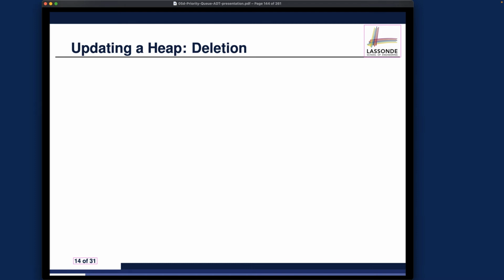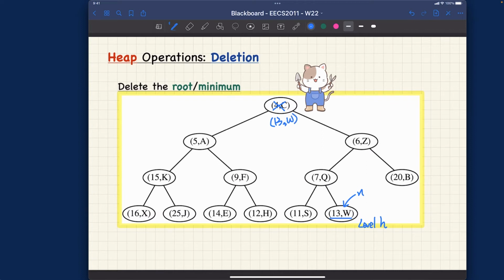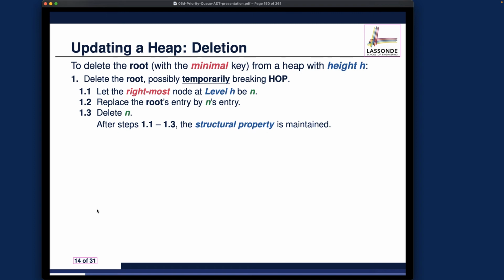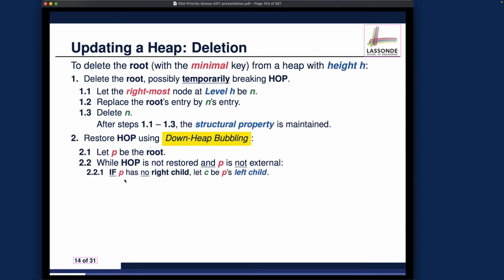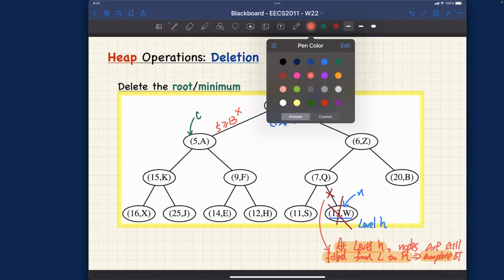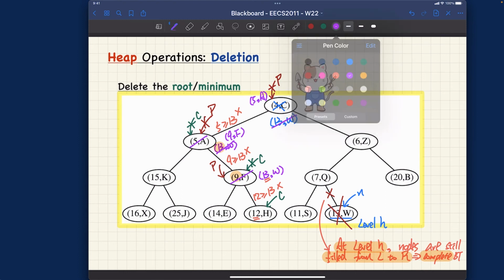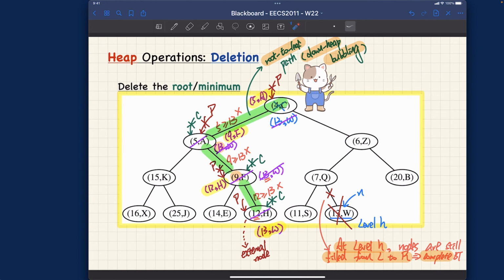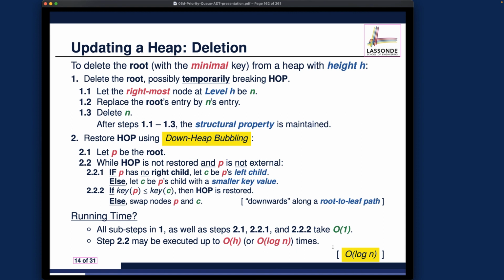[HD] EECS2011 W22 - Lecture 5d - Part D - Deletions and Down-Heap Bubbling